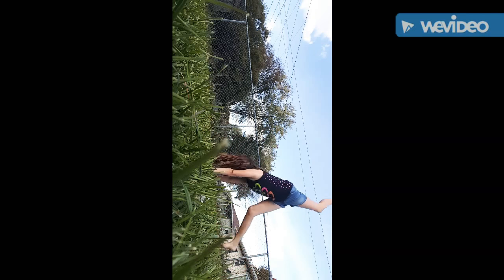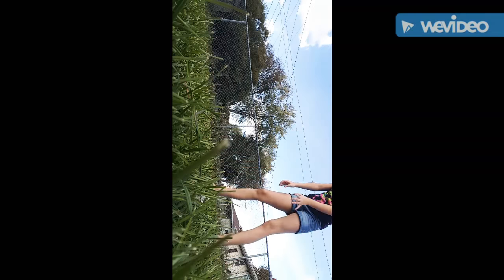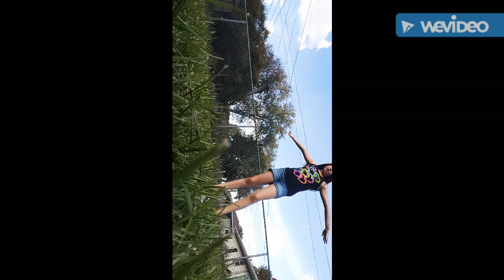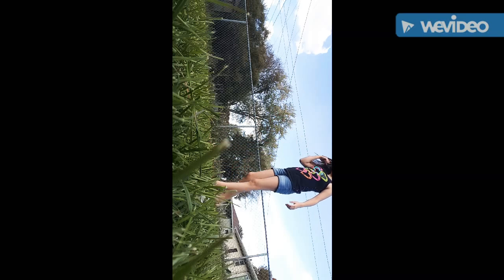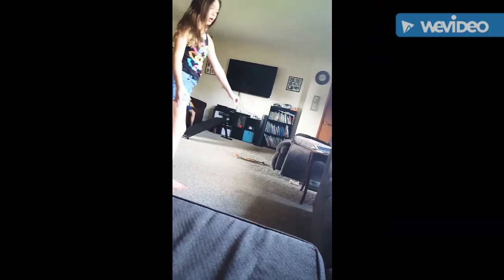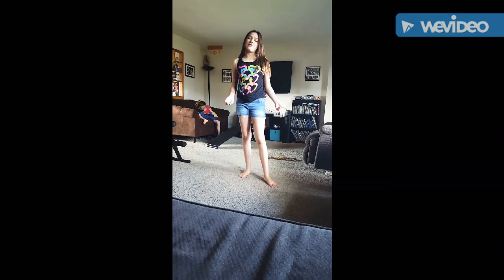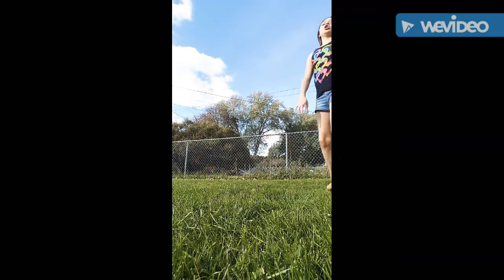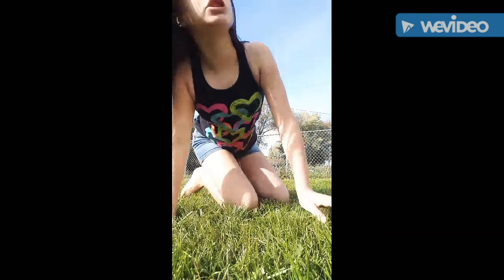How To Do a Double Stag Handstand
Next video is Fallout 2018 camping trip. And I am so excited!!! Be sure to turn on those post notifications so you get notified when I post that.